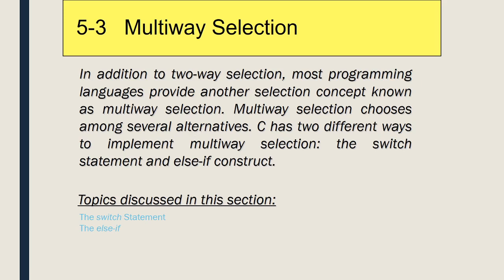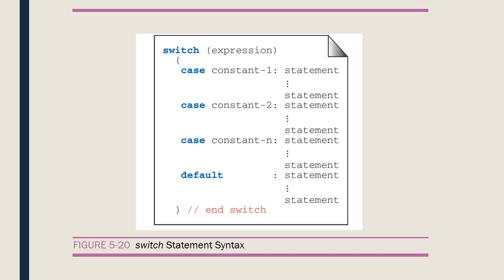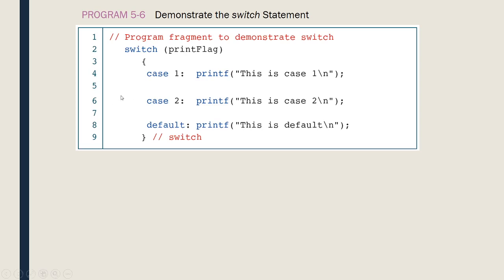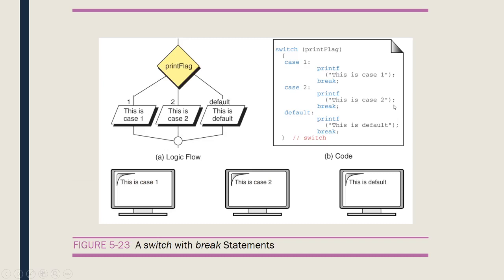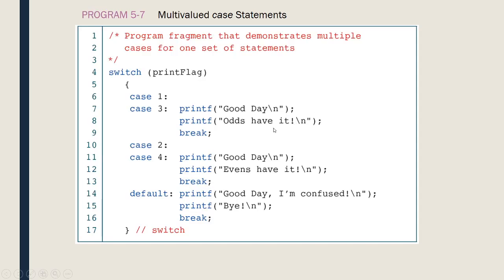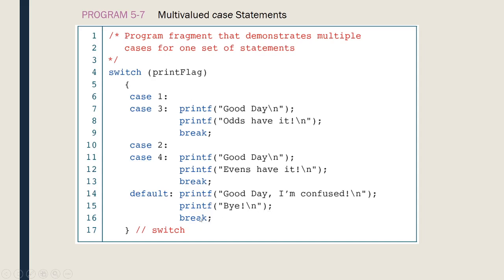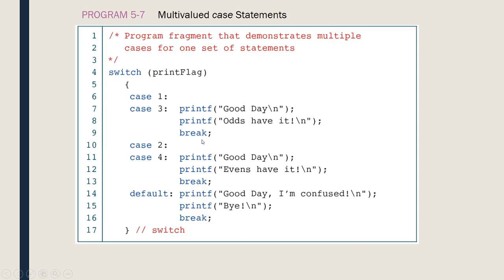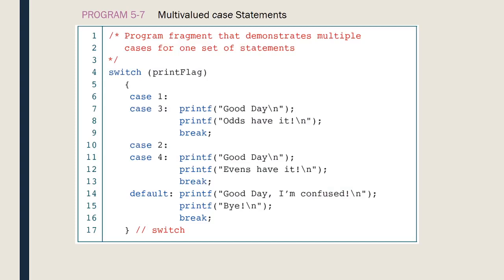Multiway Selection Structure Part 1